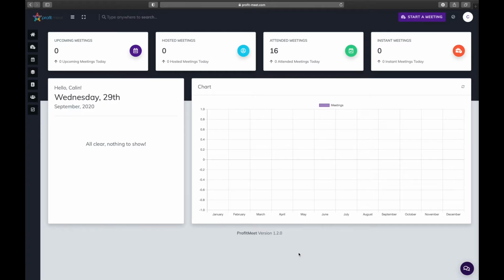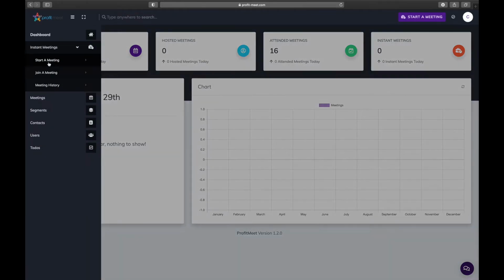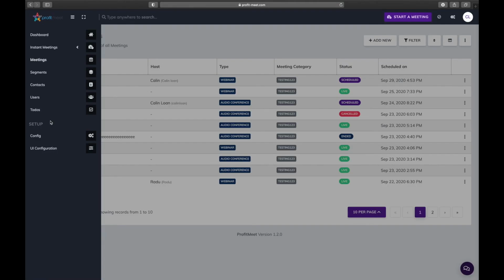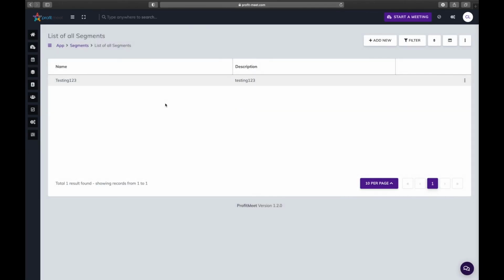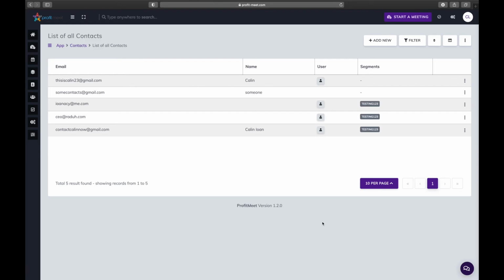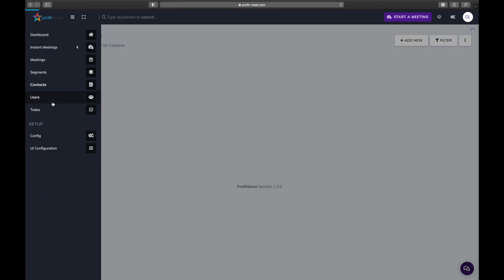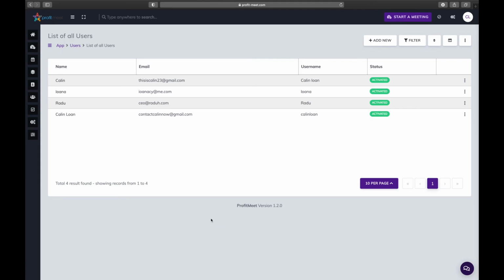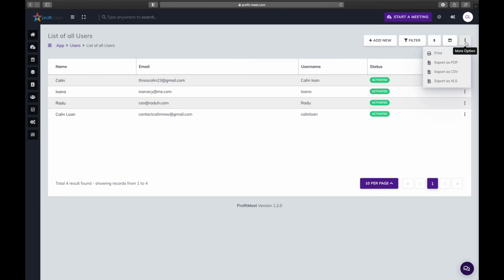ProfitMeet DEMO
What Is ProfitMeet?

    Fully-Fledged, On-line Webinar Solution!
    Comes With A Dash board Better and More Powerful Than Zoom, Skype OR Go-To-Webinar!
    1-Click Instant Meetings!
    Scheduled Meetings Along With Custom Domains!
    Create Limitless Video Conferences, Live Classes, Webinars + Limitless Attendees!
    Record Your Sessions!
    Share Your Screen, Turn On Your Virtual Camera and Go Crazy!
    Blazing Fast Servers With Zero Lag and also FULL HD Meetings!
    One-Time Payment Only…NO Fees Each Month!
    Comes Complete With Quality Video Tutorials and Much more!
    100% Newbie-Friendly Easy-To-Use tool!
    Full Commercial Rights – Offer These Incredible Services To Your Customers!